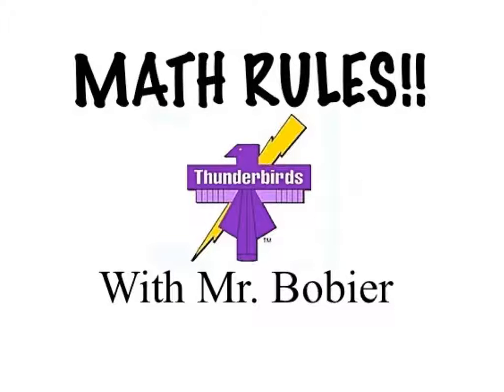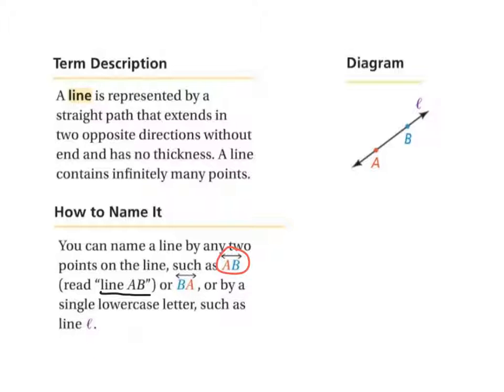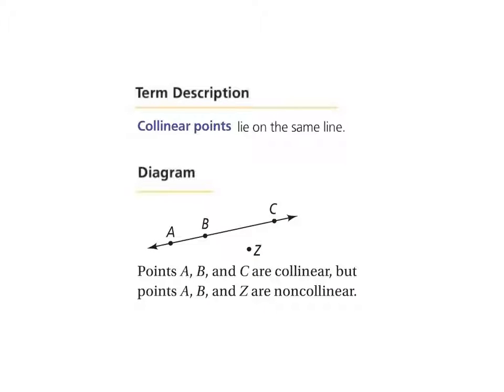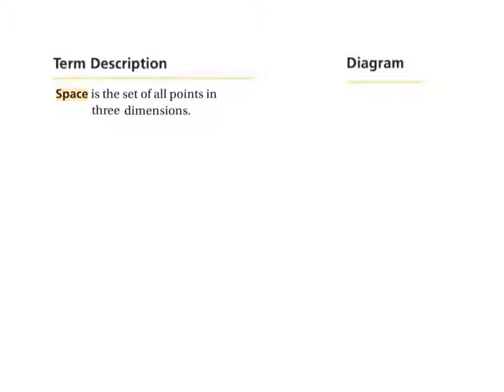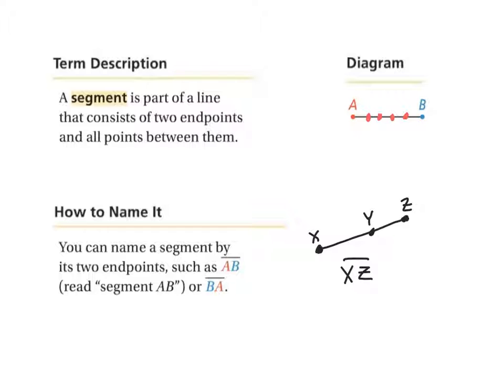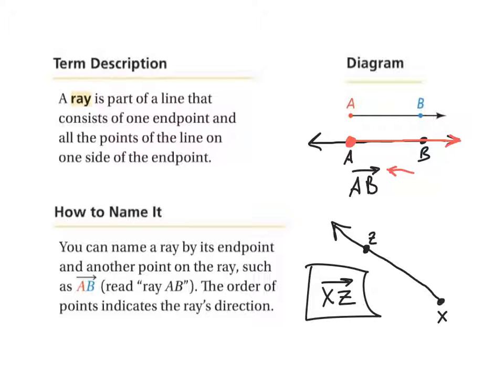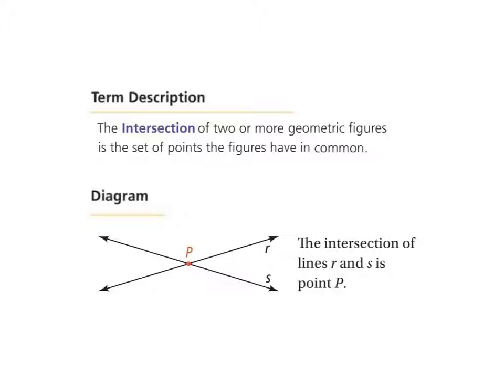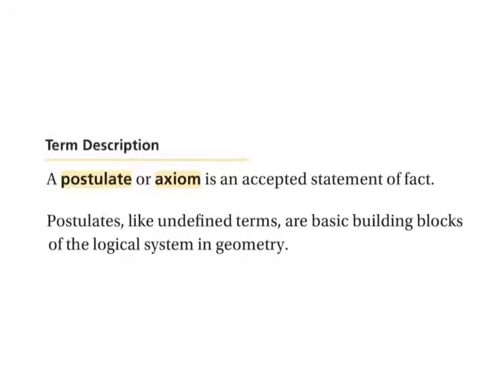Geo Ch 1 Sec 1.2 Vocab